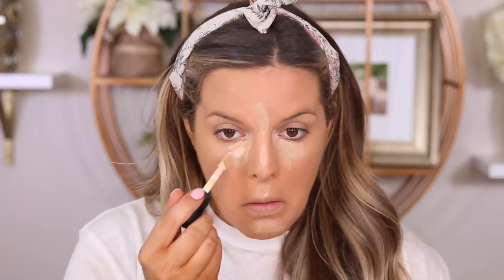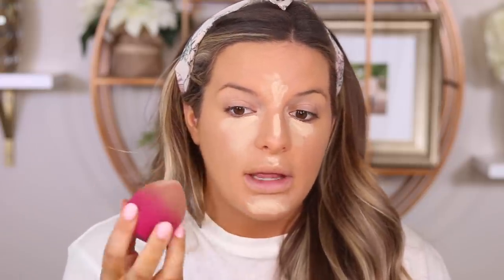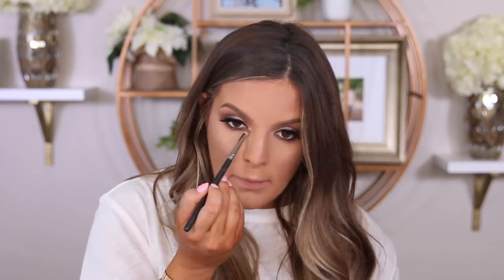GET READY WITH ME FOR MY MATERNITY SHOOT!!! LONG WEAR / HEATPROOF MAKEUP | Casey Holmes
Products Mentioned:
It cosmetics confidence in a foundation in tan nude  and medium natural
Elf cosmetics sponge cosmetics 16hr camo concealer in tan walnut and medium sand
Mac Aladdin your wish is my command blush (this is labeled as a blush! My first thought was bronzer so my mistake!)
Lilly lashes in always & forever
Sigma longwear eyeliner pencil